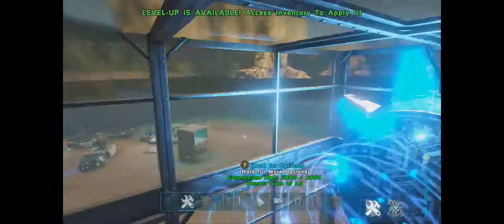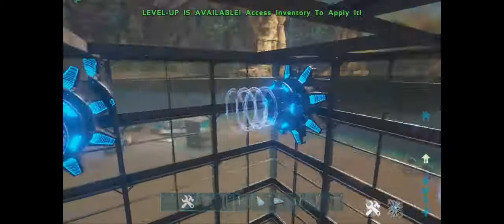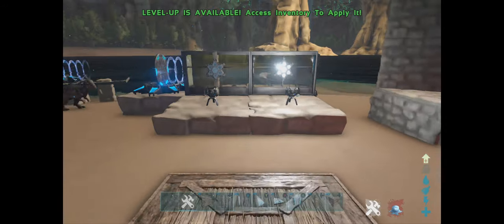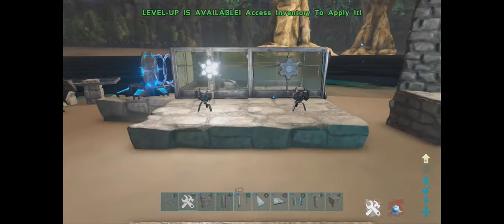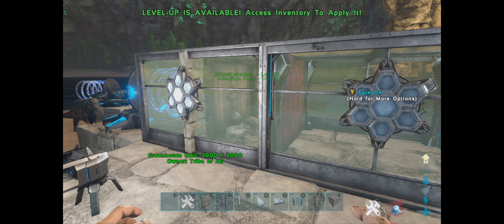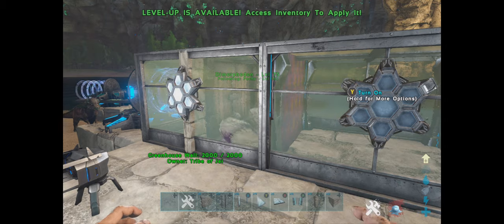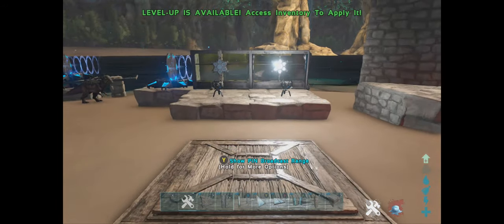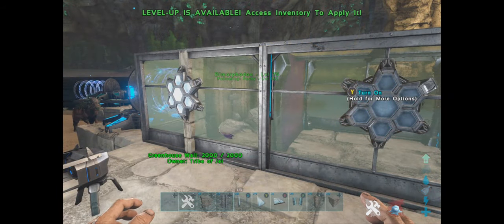How to make a working Latch circuit in Ark - Lights change colour, Jump Pads change direction & more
Hi guys,  after the positive reception on the last video, I decided to put together a video showing how to create a working Latch circuit, very similar to how Latch circuits in Minecraft work.